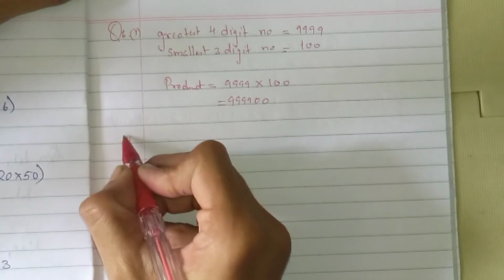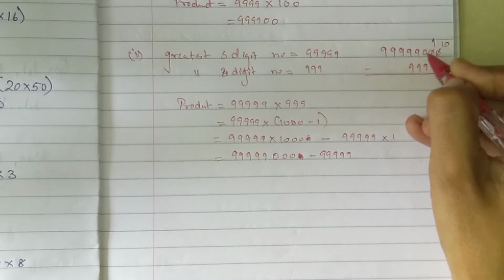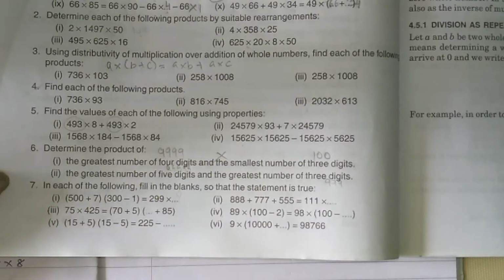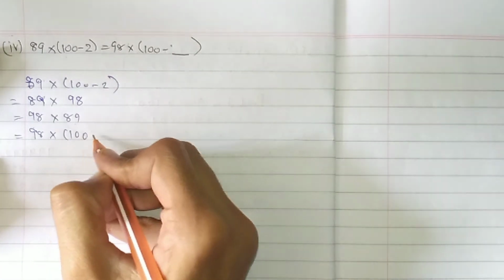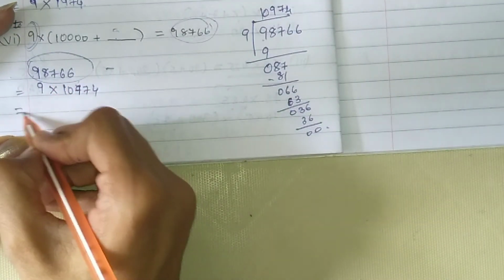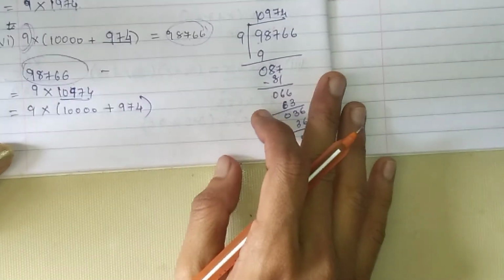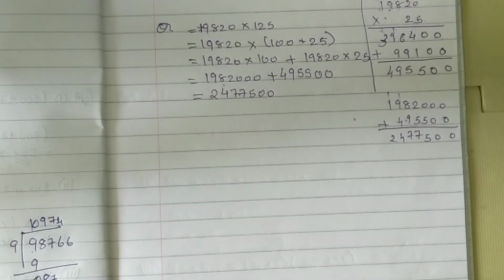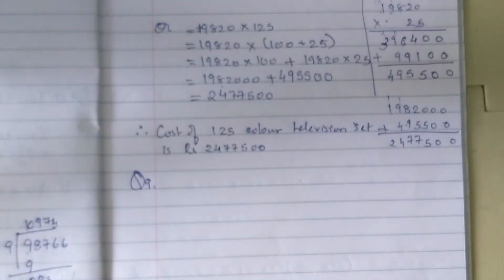Maths Class 6 r d Sharma chp-4 operation on whole number ex-4.3 Q5 to Q12